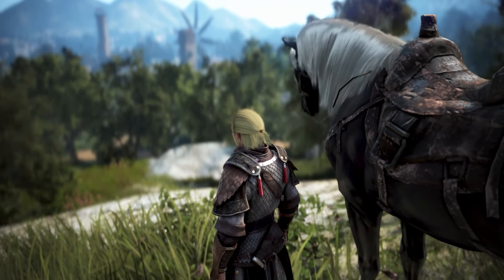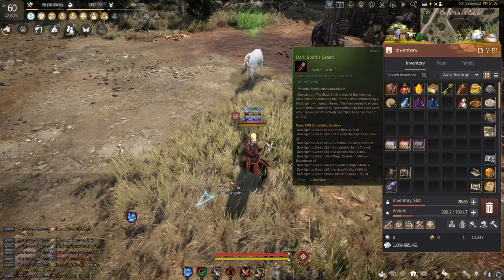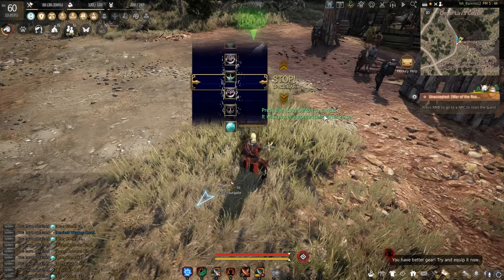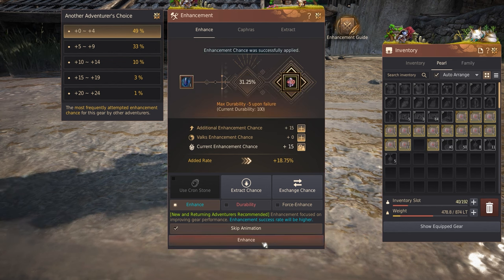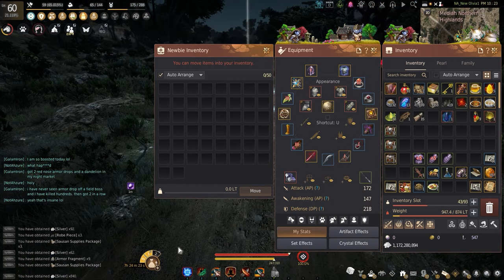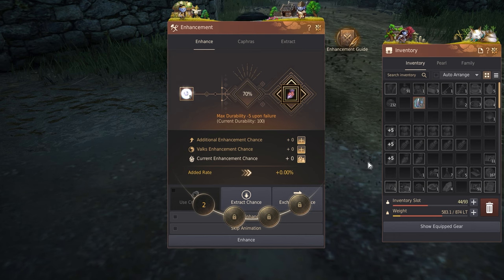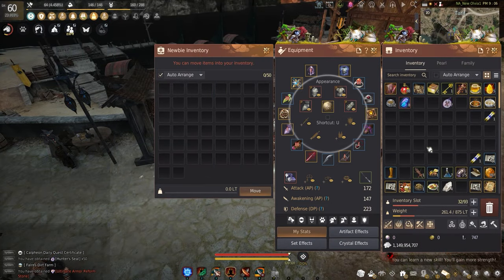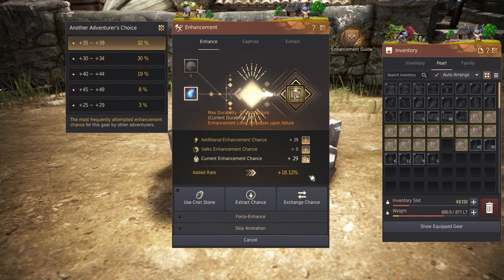BDO | Our FIRST Piece of Boss Armor! | Ironman #6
MAGNUS FINALLY COMPLETED!

Join the Official Discord for the channel!